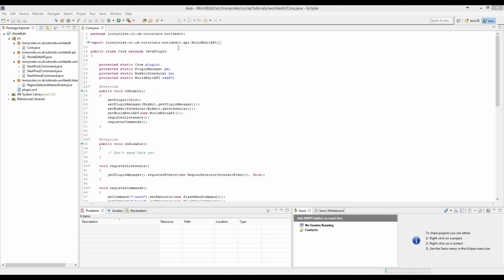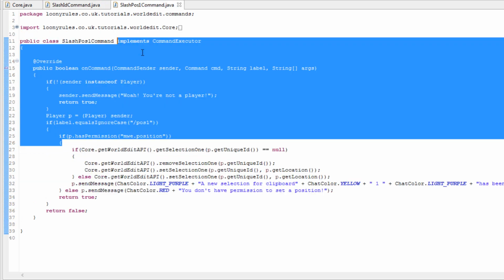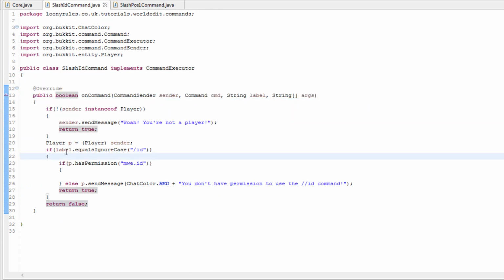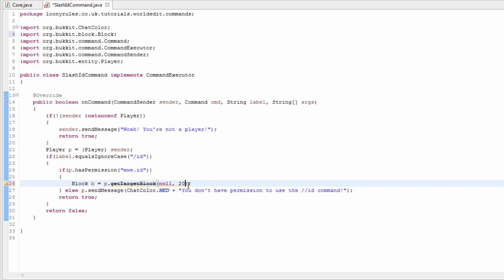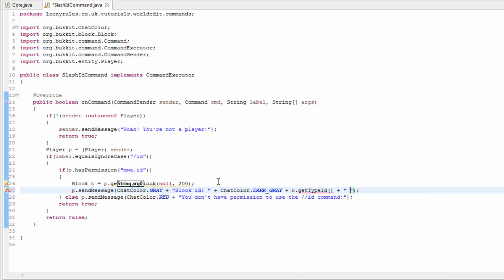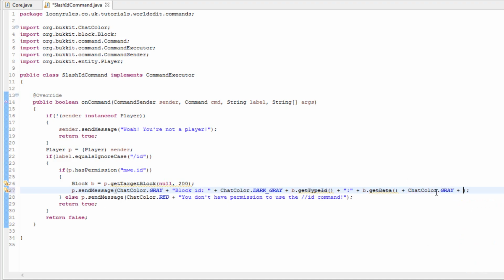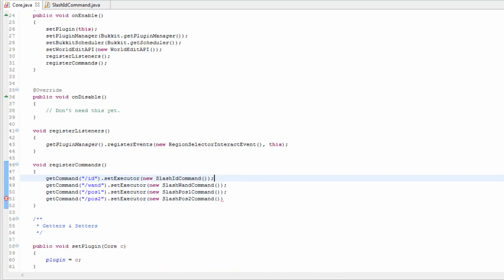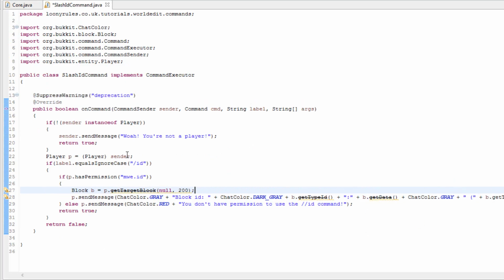Recoding WorldEdit | #6 | //id Command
Recoding WorldEdit series - episode #6.
Time to make our //id command.

If you wish to download the Spigot-1.8-R0.2.jar that I use in my Build Path, then you can download it from:

If you want to visit the GitHub page, then you can visit the